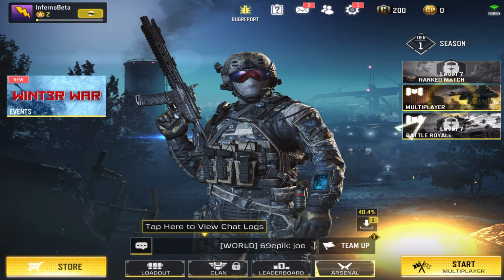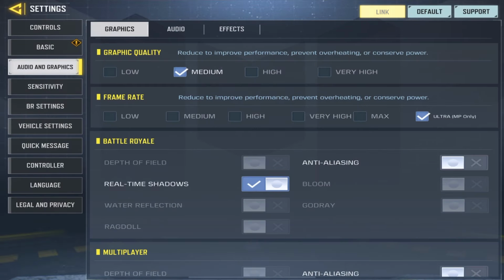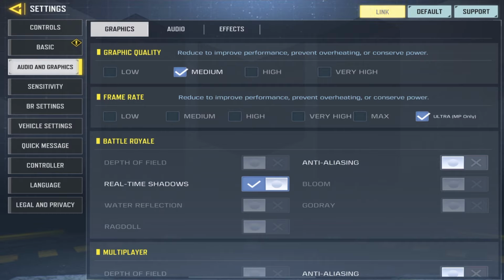M1 iPad Pro 2021 CODM 120FPS Tutorial! New optimization update + New Features | CODM Game Test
How to unlock 120FPS on call of duty mobile on the NEW M1 iPad Pro 2021:

▼ 𝗙𝗢𝗟𝗟𝗢𝗪 𝗠𝗘 ▼

▫️ Instagram: 『2P』Infxrno 狐 (@infernofox.official) • Instagram photos and videos

▼ 𝗗𝗘𝗩𝗜𝗖𝗘/𝗦𝗘𝗧𝗨𝗣 ▼

▸ Device: iPad Pro 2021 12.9 inch wifi + cellular (5G) 256GB, iPhone 11 256GB
▸ Recording software: iOS screen recorder

▼ 𝗙𝗢𝗟𝗟𝗢𝗪 𝗧𝗛𝗘 𝗖𝗟𝗔𝗡 ▼